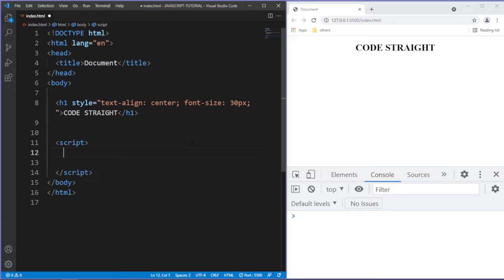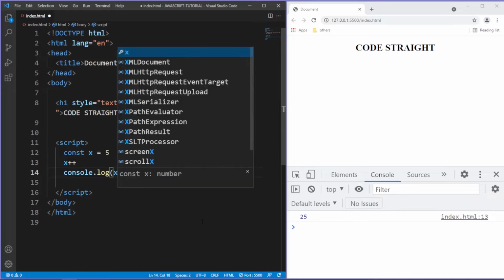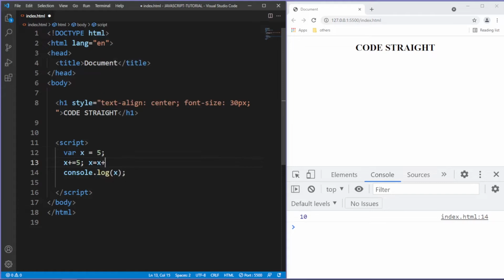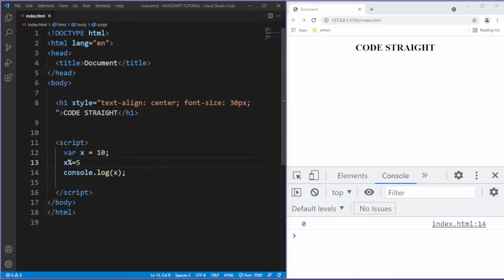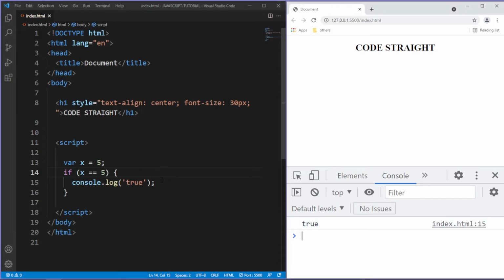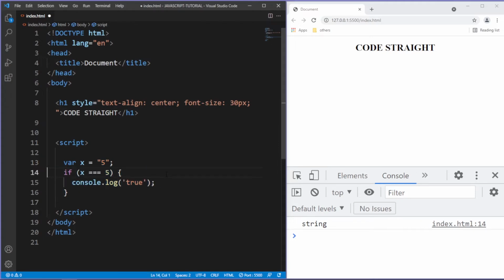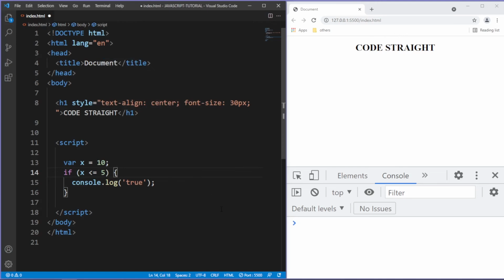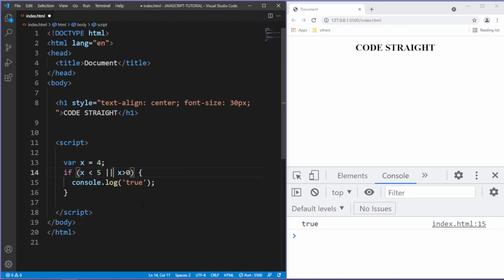JAVASCRIPT TUTORIAL FOR BEGINNERS | FAST LEARNING | PART - 05 | OPERATORS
IN THIS VIDEO YOU CAN LEARN ABOUT JAVASCRIPT - OPERATORS. JavaScript includes operators same as other languages. An operator performs some operation on single or multiple operands (data value) and produces a result.